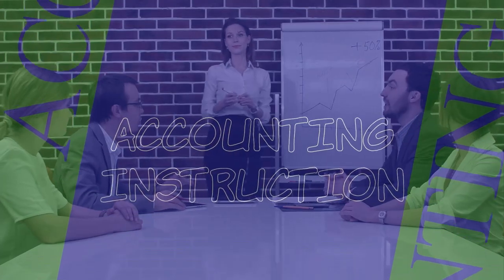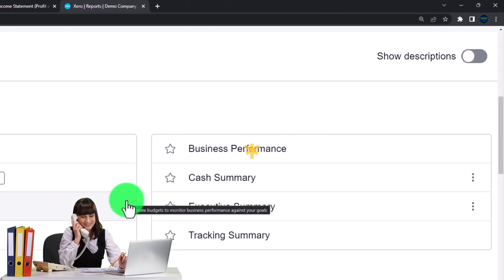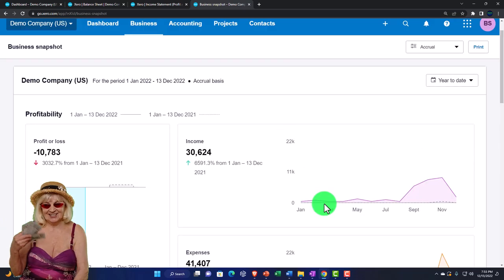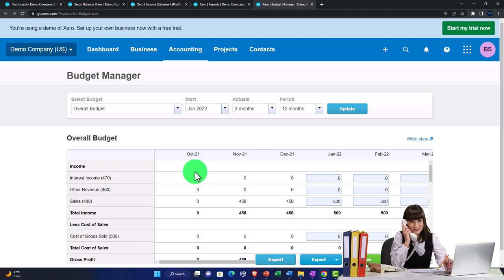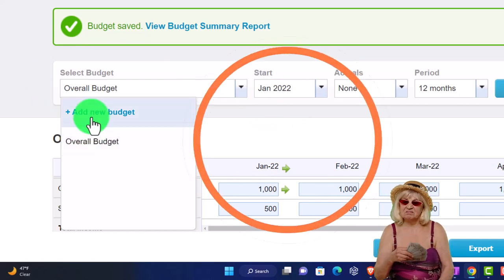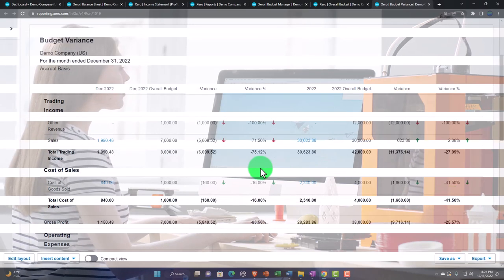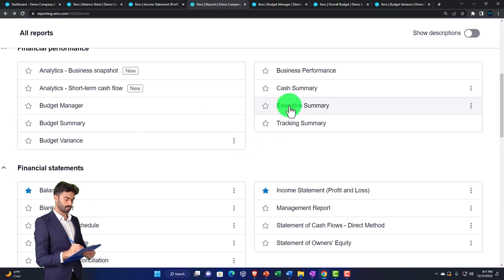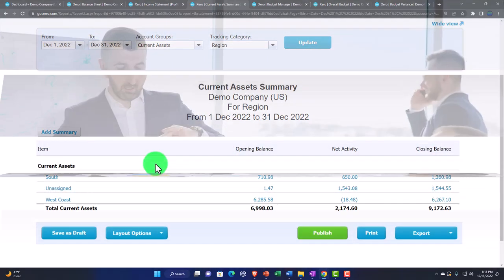Budget & Financial Performance Reports 4240 Xero 2022 -2023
Budget & Financial Performance Reports